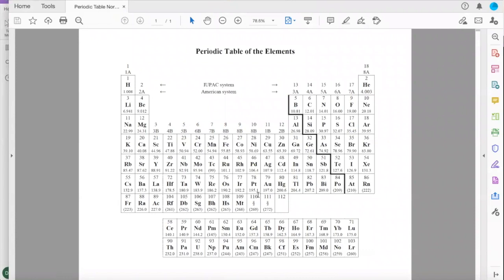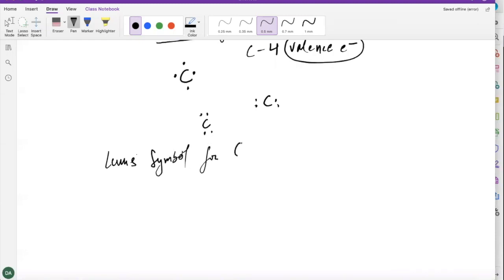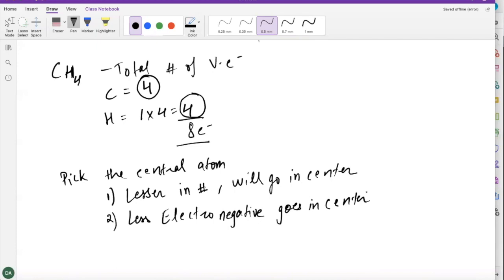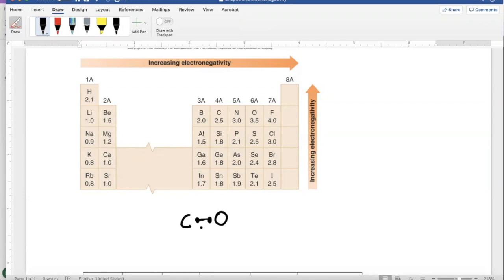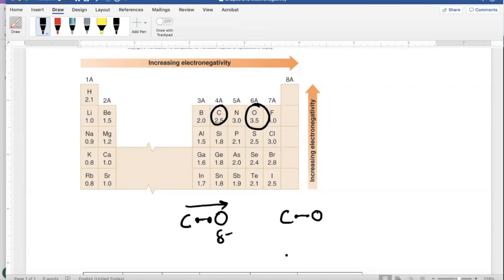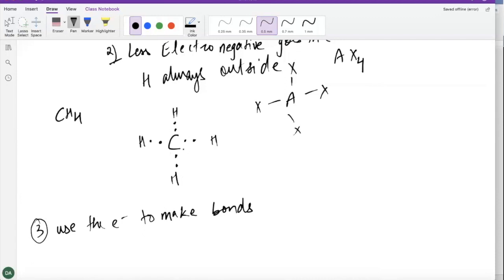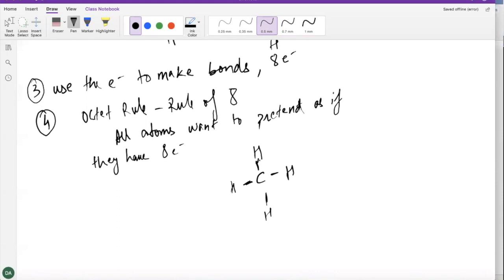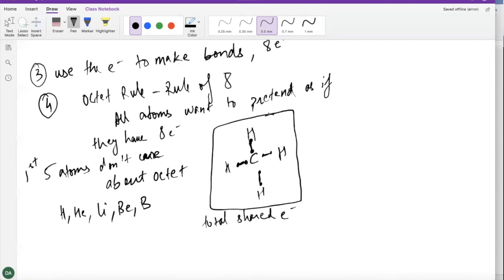Week 4 Lecture 1 Lewis Structure Rules Introduction